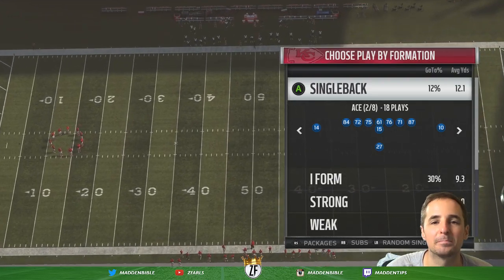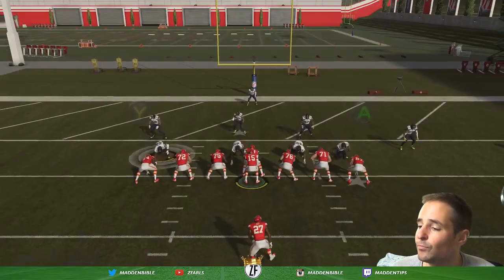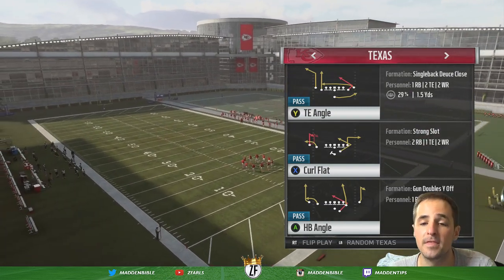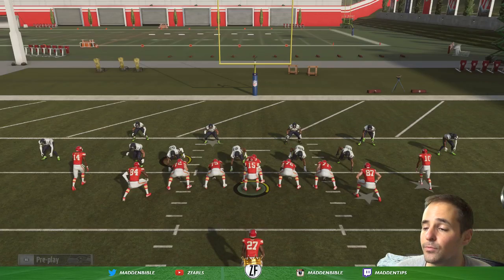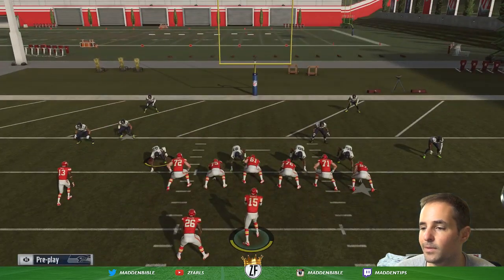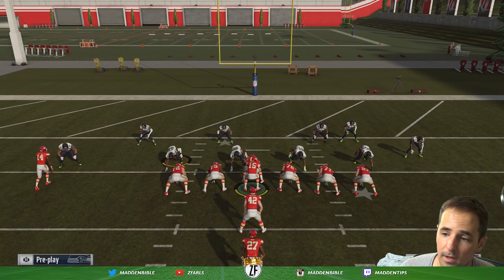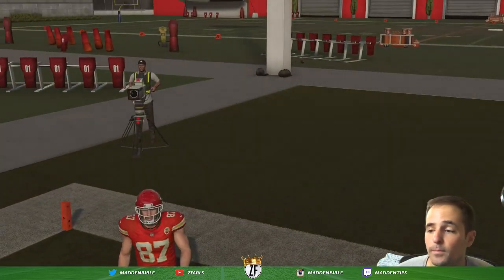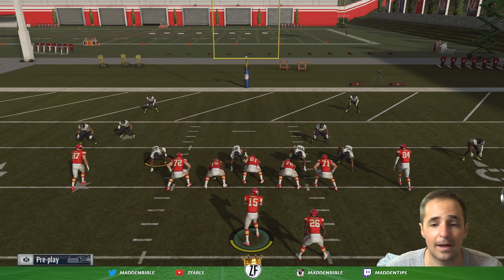Top 5 Redzone Scoring Tips - Madden 19 Offensive Guide!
Learn how to score in the Madden 19 Red Zone with these free tips from ZFarls. The easiest way to score is to call the best play, but how can you find them in your playbook?